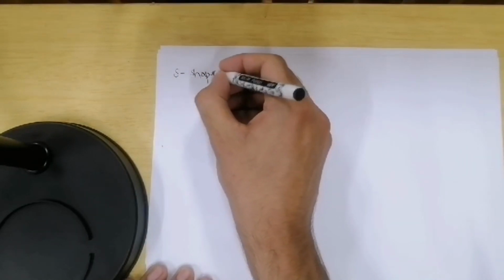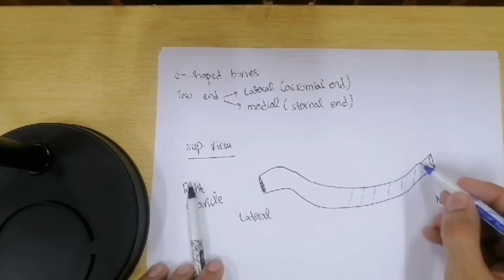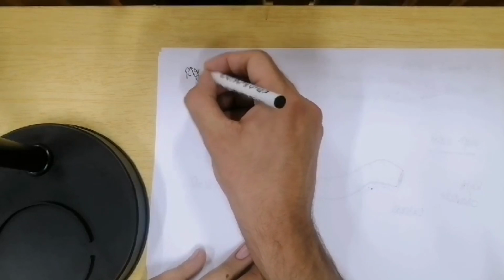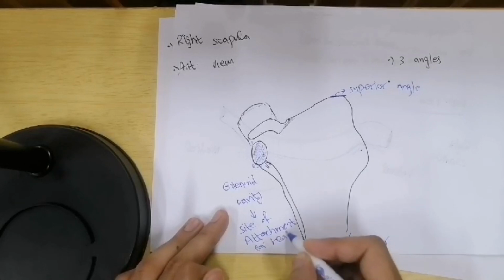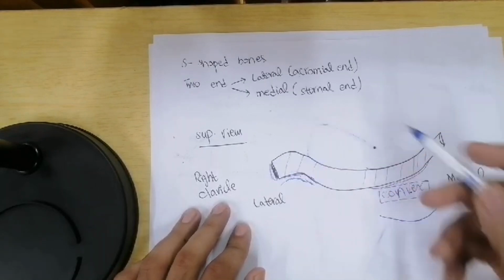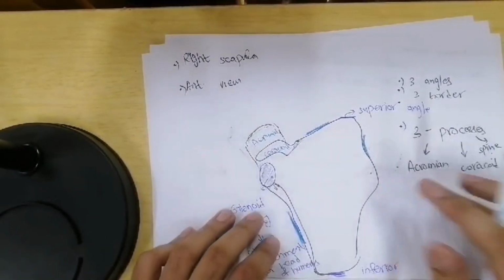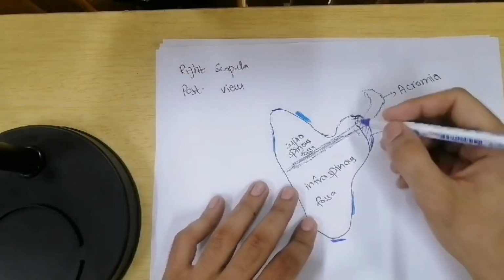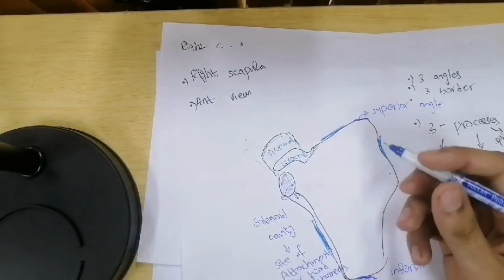Clavicle and Scapula | Anatomy:UPPER LIMB | MBBS | Creative Edu | Faraz Khan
Learn about the anatomy of the Clavicle and Scapula in this educational video by Faraz Khan. Perfect for MBBS students studying the upper limb!

Clavicle and Scapula | Anatomy:UPPER LIMB | MBBS | Creative Edu | Fraz Khan